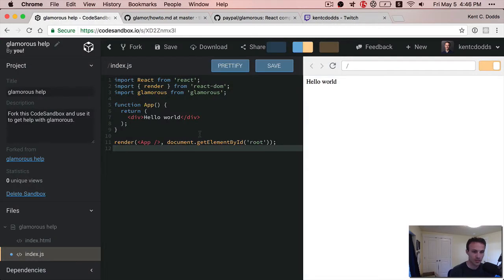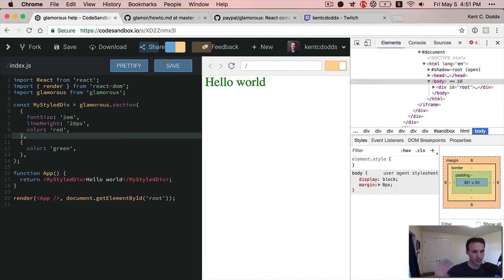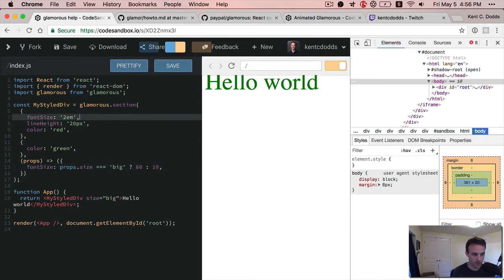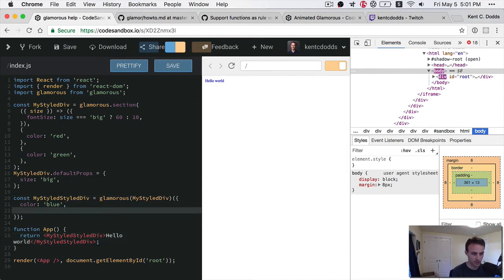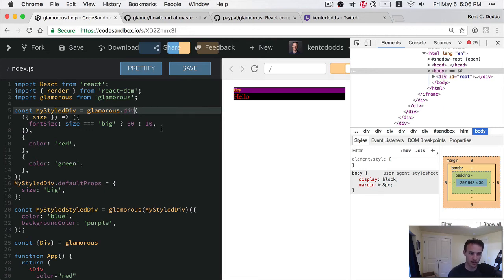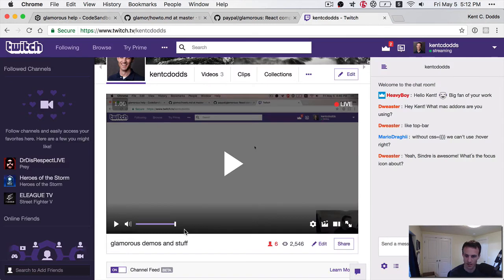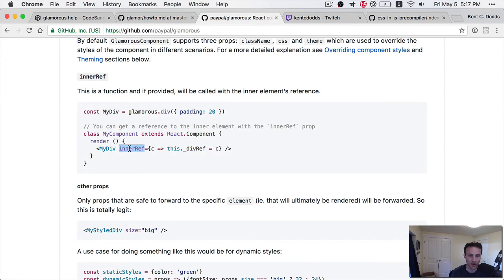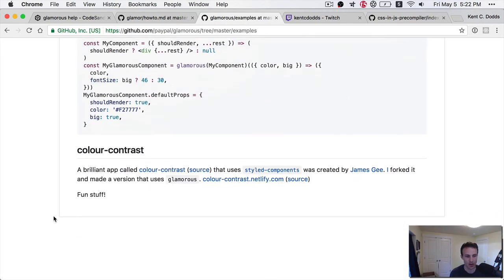glamorous walkthrough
This is a (non-practiced/prepared) walkthrough of some of the key features and patterns with glamorous with Kent C. Dodds